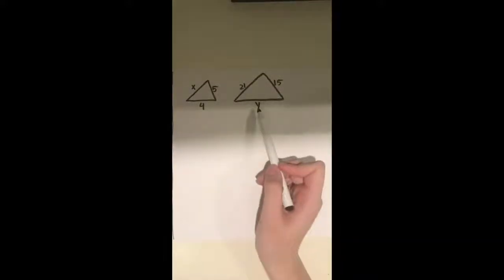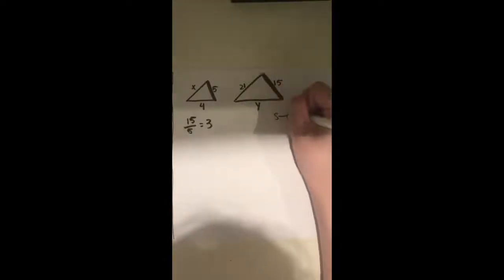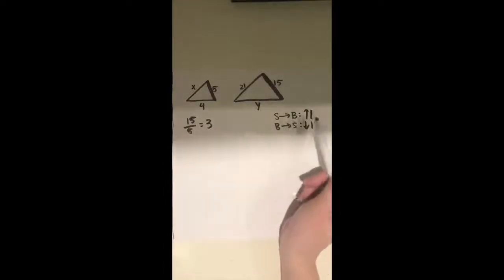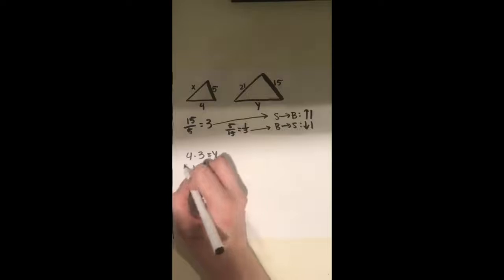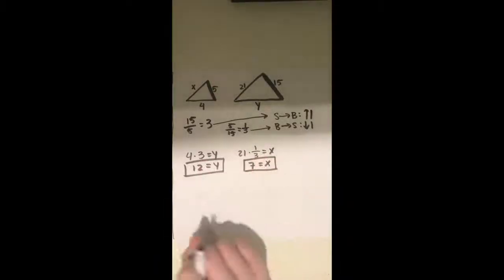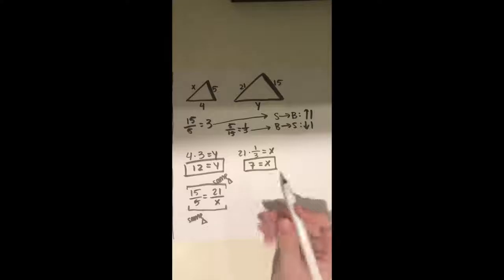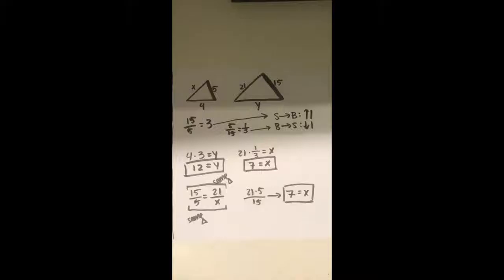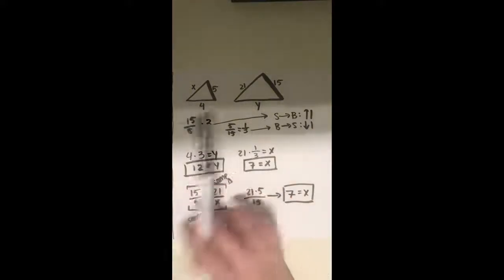enlargement factors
Covers enlargement factors and finding missing sides on similar triangles.